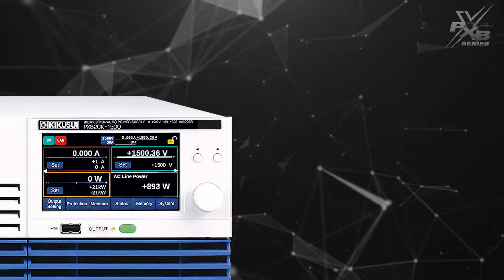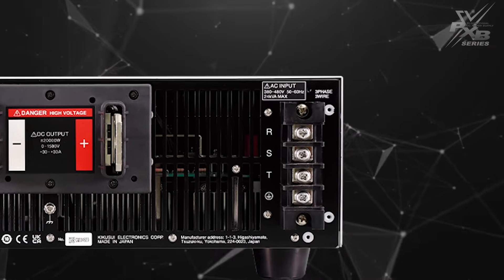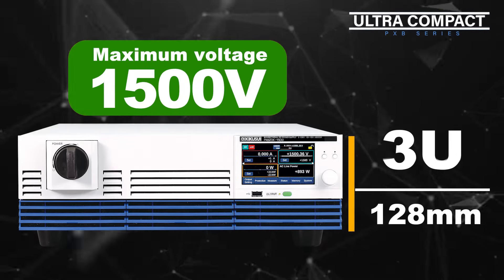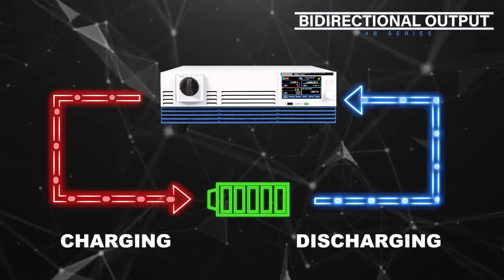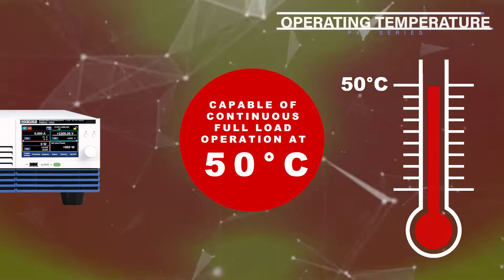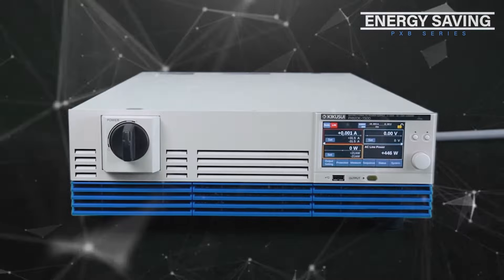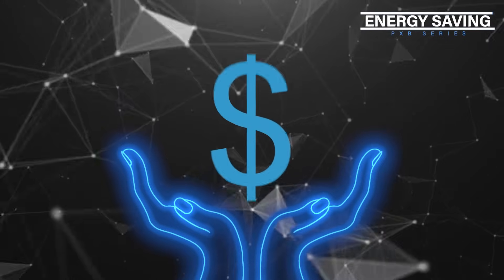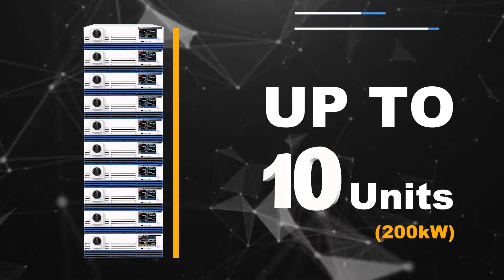New Bidirectional DC Power Supply PXB Series！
The PXB series of bidirectional high-capacity DC power supplies condenses a 20 kW large-capacity output into a 3U-size chassis!
Not only handling high voltages of 1500V, but also capable of both power and regeneration in both directions in a single unit.